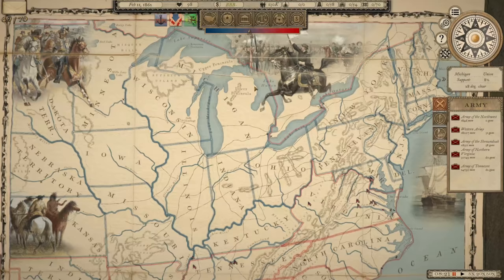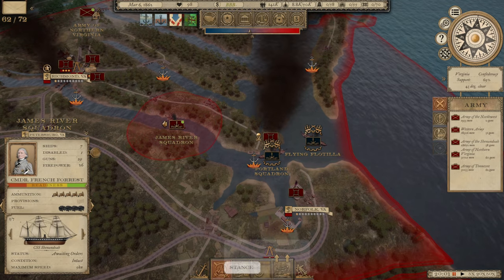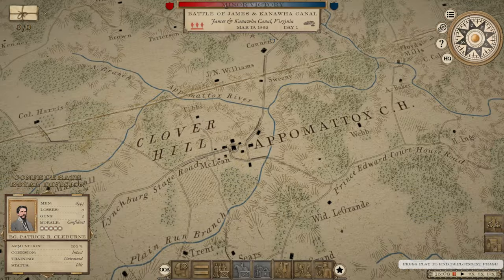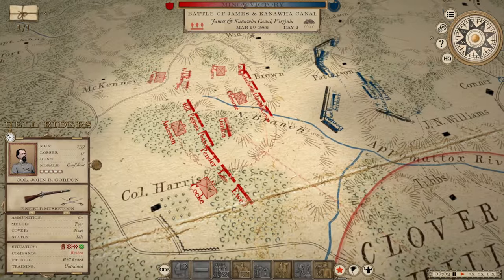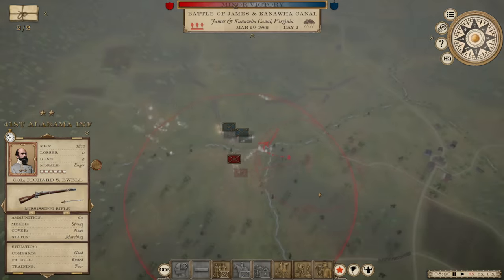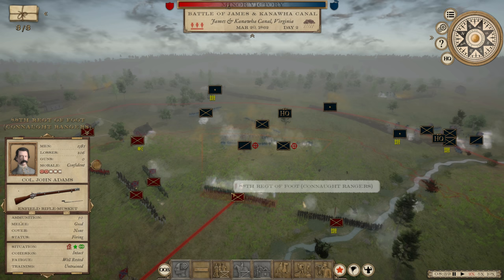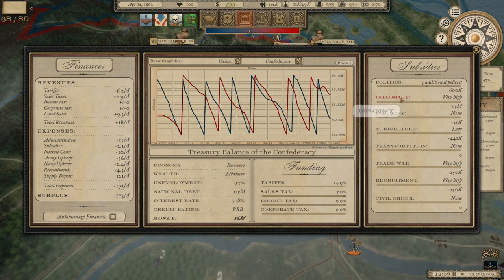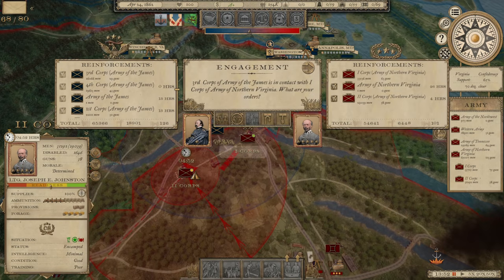WAR IN CENTRAL VIRGINIA - Grand Tactician Civil War - CSA Campaign #3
Paolo Curradini